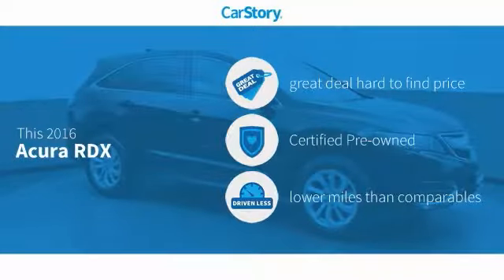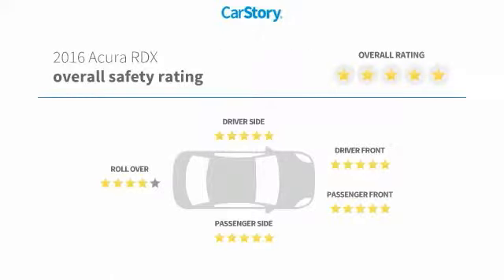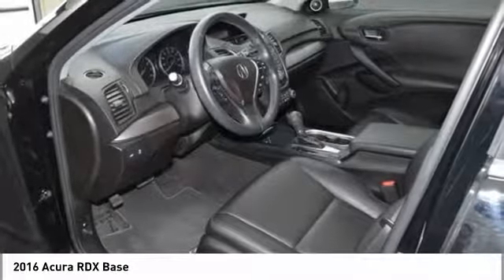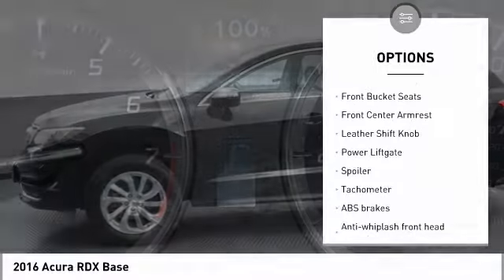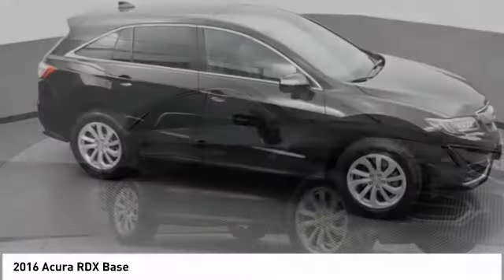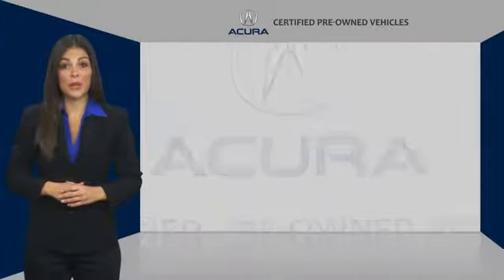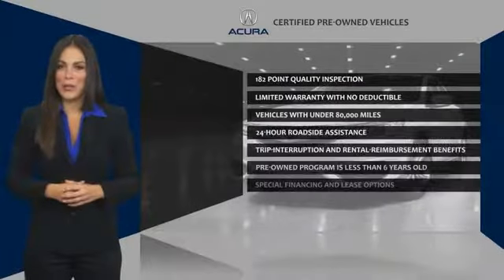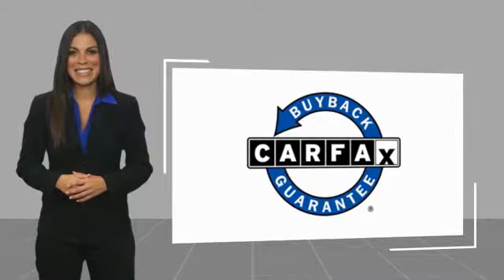2016 Acura RDX Base Used PA0689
Clean CARFAX. Certified. Black 2016 Acura RDX FWD 6-Speed Automatic 3.5L V6 SOHC i-VTEC 24VbrbrWith Every Purchase or Lease of a new or used car at Nissani Brothers Auto Mall in Culver City, you will receive the following: *Complimentary Lube, Oil, and Filter Change *Complimentary Car Washes *Courtesy Loaner Vehicle *Complimentary Flat Tire Repair *Express Shuttle Service *Pre-Registered Repair Service For the as long as you OWN the vehicle!brbr20/29 City/Highway MPGbrbrAcura Certified Pre-Owned Details:brbr * 182 Point Inspectionbr * Powertrain Limited Warranty: 84 Month/100,000 Mile (whichever comes first) from original in-service datebr * Warranty Deductible: $0br * Includes Trip Interruption and Concierge Servicesbr * Transferable Warrantybr * Roadside Assistancebr * Limited Warranty: 12 Month/12,000 Mile (whichever comes first) after new car warranty expires or from certified purchase datebr * Vehicle HistorybrbrAwards:br * 2016 KBB.com 10 Best Luxury Cars Under $35,000 * 2016 KBB.com 5-Year Cost to Own Awardsbr2016 Kelley Blue Book Brand Image Awards are based on the Brand Watch(tm) study from Kelley Blue Book Market Intelligence. Award calculated among non-luxury shoppers.  Kelley Blue Book is a registered trademark of Kelley Blue Book Co., Inc.brbrbrReviews:brbr * Strong acceleration and fuel economy from standard V6 engine; high-mounted rear seat provides generous legroom and a commanding view; more standard features than most competitors; price; generous cargo capacity for the segment. Source: Edmunds